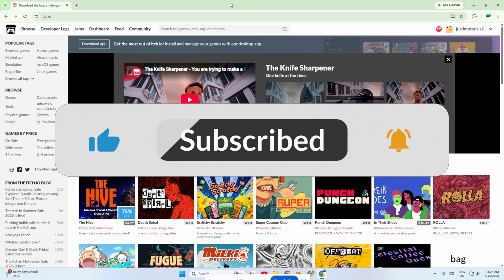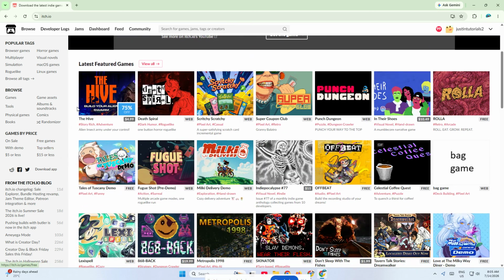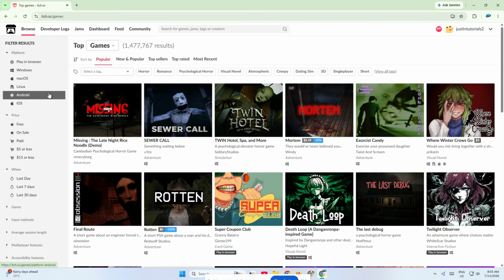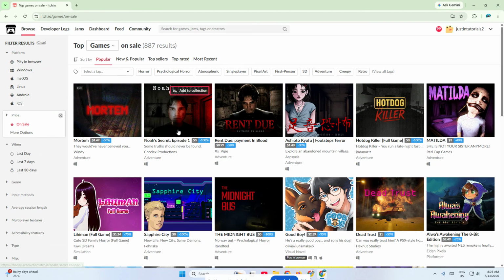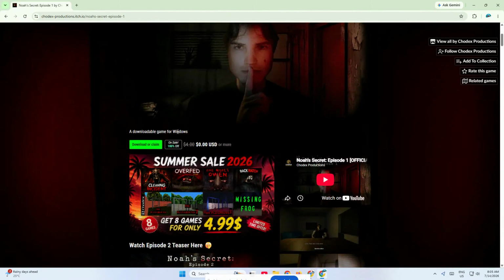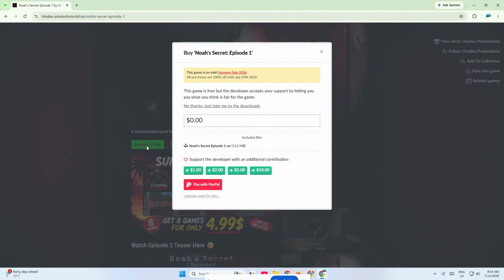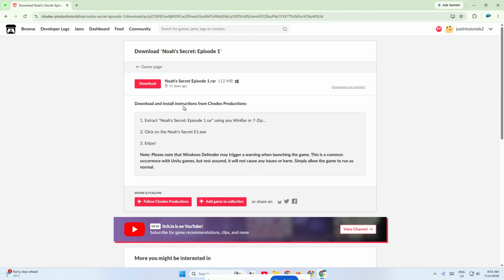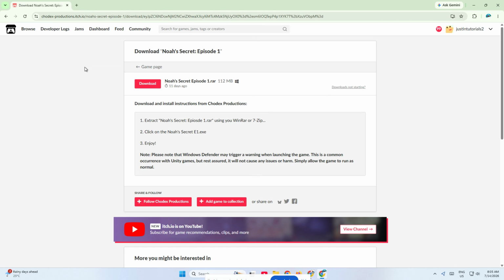How To Claim Free Games In Itch Io (Easy Guide)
Learn how to claim free games on itch.io in just a few clicks. This quick tutorial shows you exactly how to open the project page, skip pop-ups, claim the game, and download it fast.

🕚Timestamps:
0:00 Introduction
0:16 Open The Game’s Project Page
0:31 Click The Download Or Claim Button
0:47 Skip The Pop-Up If It Appears
1:02 Click Claim Game
1:17 Download The Game
1:33 Outro

✍️What You'll Learn In This Video:
• How To Open A Game’s Project Page On Itch Io
• How To Find The Download Or Claim Button
• How To Skip The “No Thanks” Pop-Up
• How To Claim Free Games On Itch Io
• How To Download Claimed Itch Io Games

💡Pro Tips:
• Always make sure you are on the official project page before clicking download.
• If a support pop-up appears, choosing the download-only option is usually the fastest path.
• Check the file type after downloading so you know whether it’s a zip, installer, or browser-playable game.
• Keep your itch.io account signed in if you want to manage claimed games more easily later.

🌐 Access Itch Io Here:
  itch.io